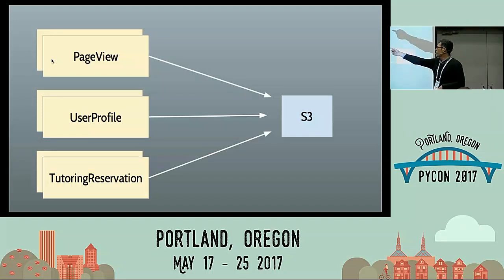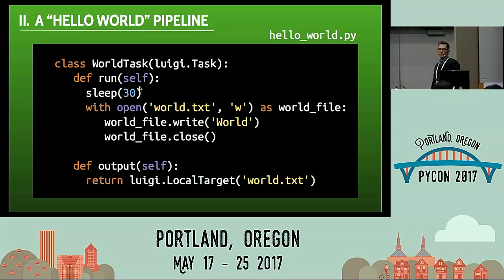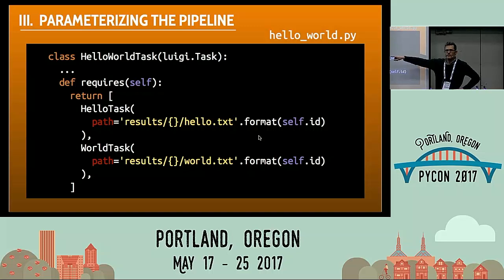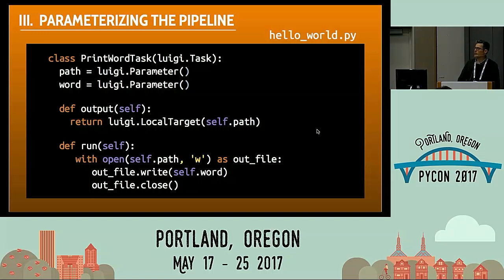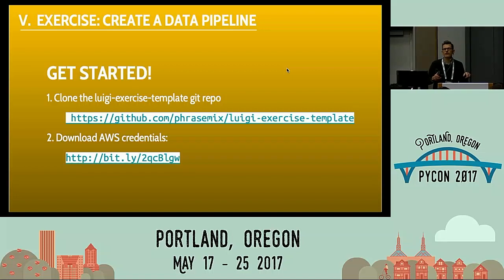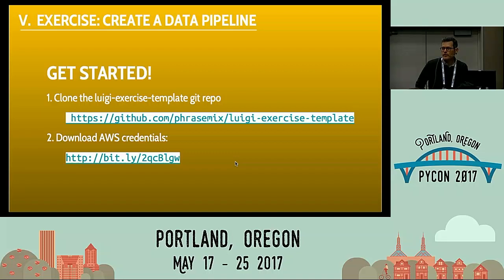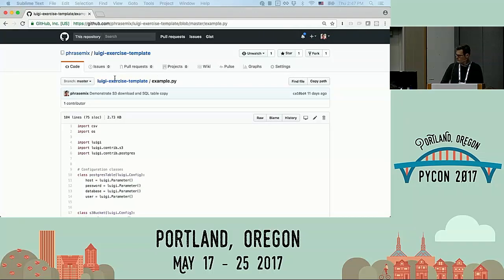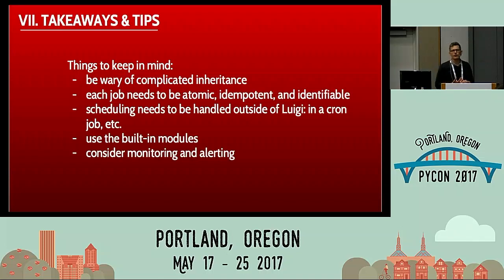Aaron Knight Build a data pipeline with Luigi PyCon 2017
"Speaker: Aaron Knight

[Luigi][1] is a Python library for building pipelines of batch processes. It ""handles dependency resolution, workflow management, visualization, handling failures, command line integration, and much more""

In this tutorial, we will use Luigi to build a data pipeline that runs a series of interdependent jobs. We will also discuss some real-world use cases for Luigi, and show how it can make running a data pipeline much more robust and reliable.